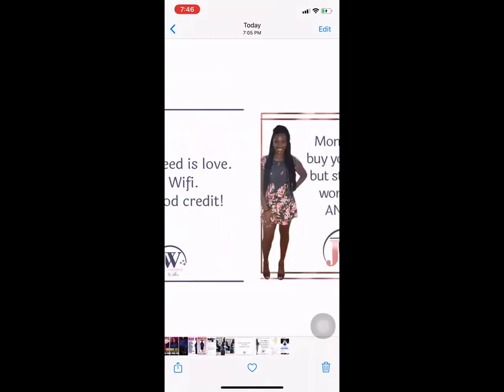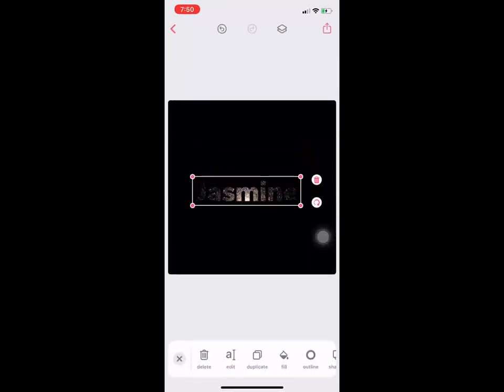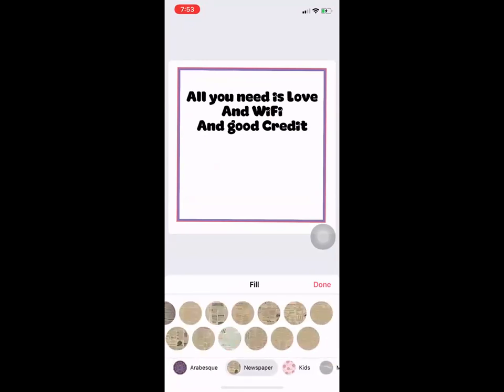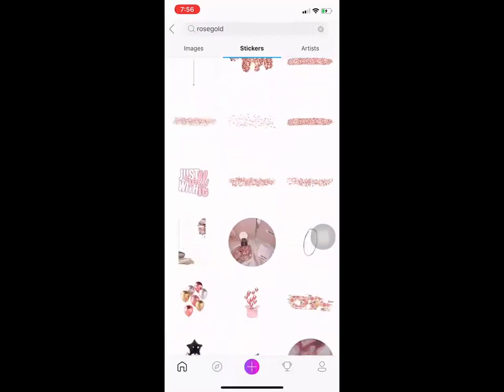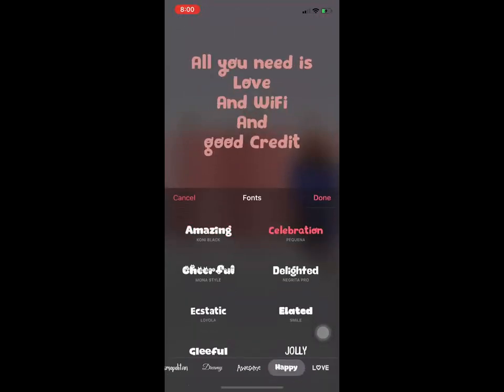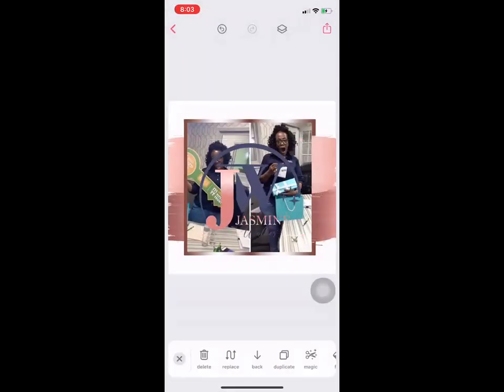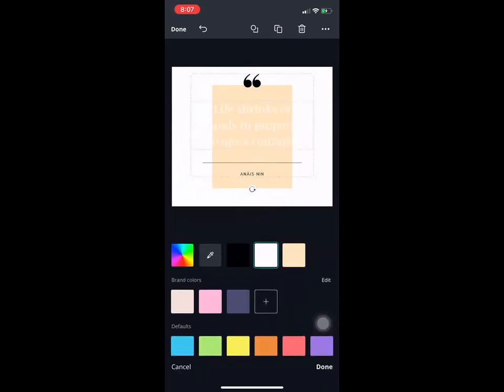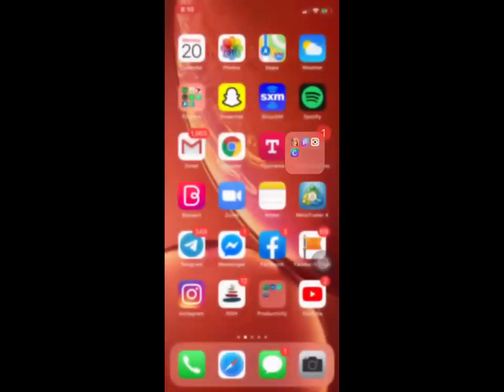Flyers and Branding part 2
How to personalize your credit tips and results